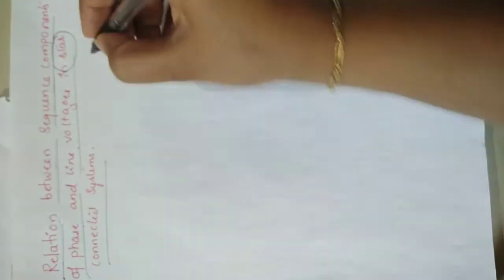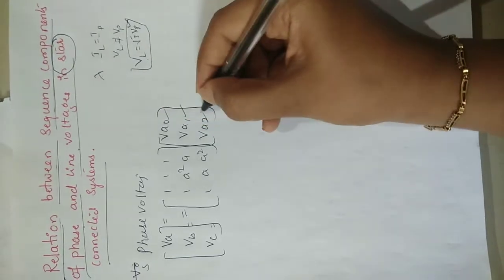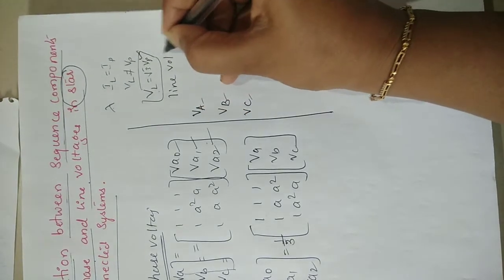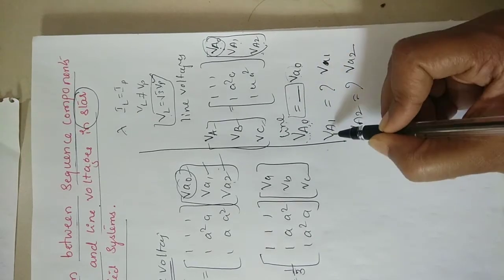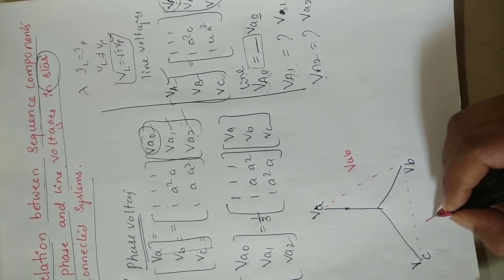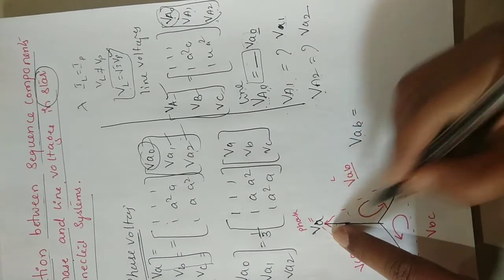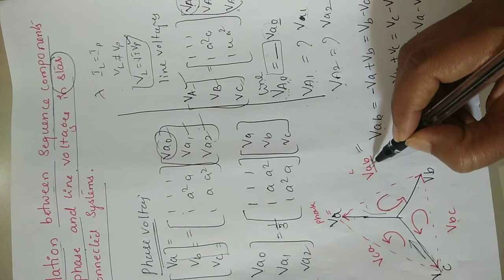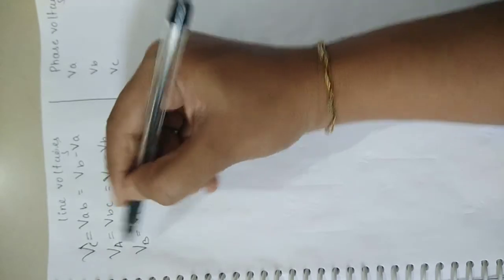Relationship between sequence components of phase and line voltages in star connection